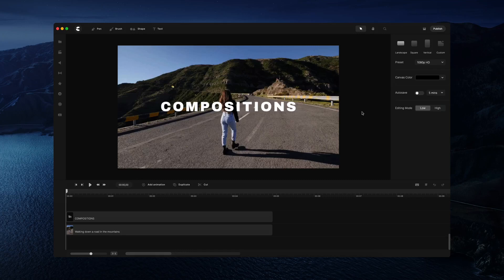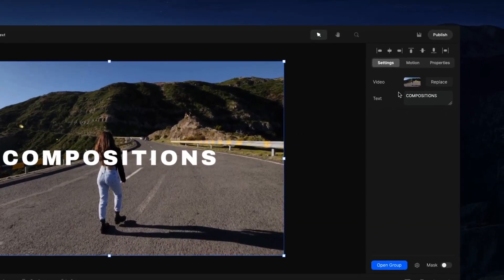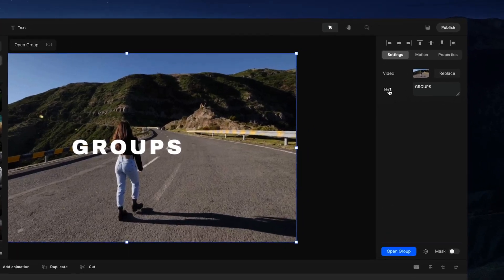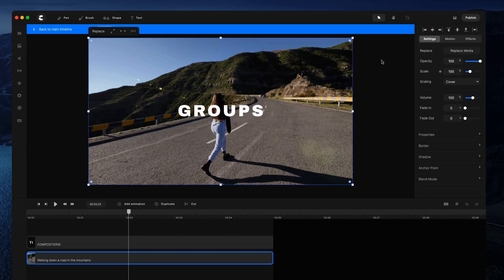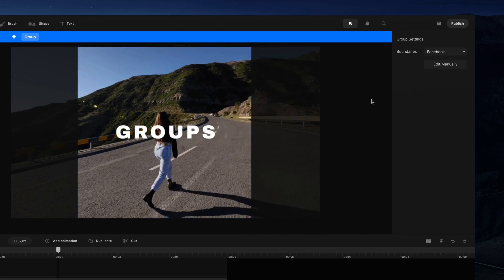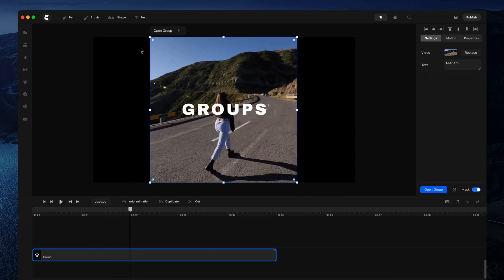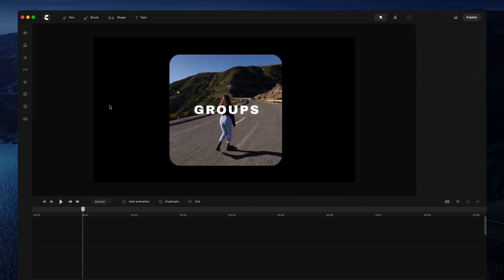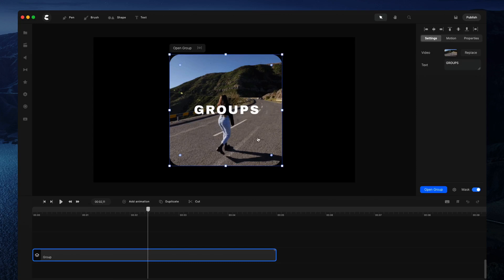CreateStudio - Working with Groups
In this video you'll learn how to create groups, mask groups & adjust the boundaries for groups.